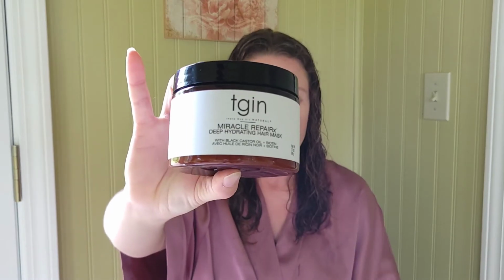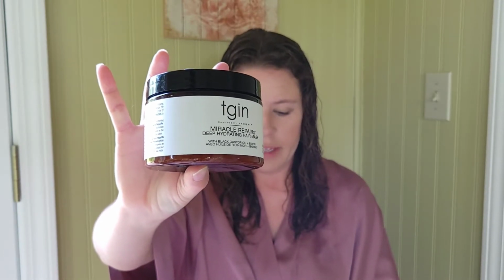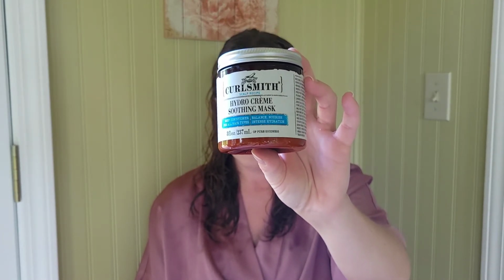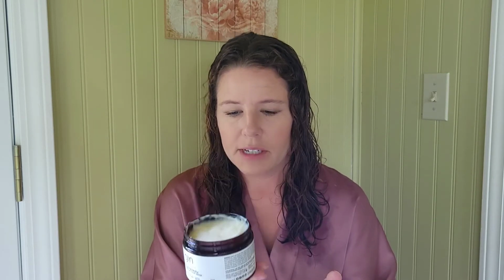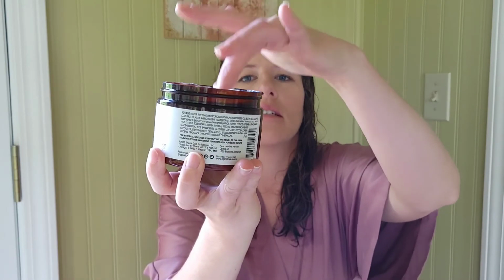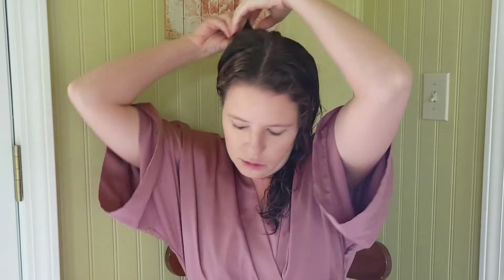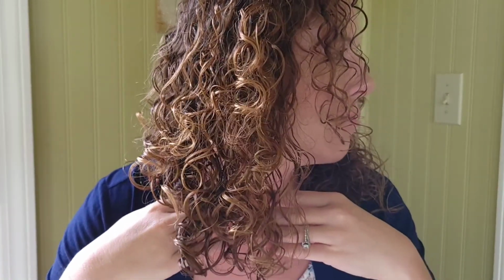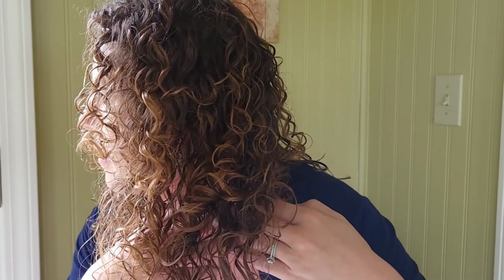Battle of the Masks | CURLSMITH Hydro Creme Soothing Mask V. TGIN Miracle Repairx Mask?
It's that time again where I battle two different masks, side by side, to see which one gives me better results.  The two masks I chose seemed to focus on moisturizing, with no protein.  So watch to see if these masks were able to hydrate my fine curls without weighing them down.

TGIN Miracle Repairx Deep Hydrating Hair Mask
Curlsmith Hydro Creme Soothing Mask